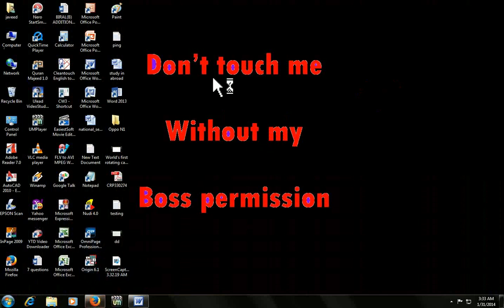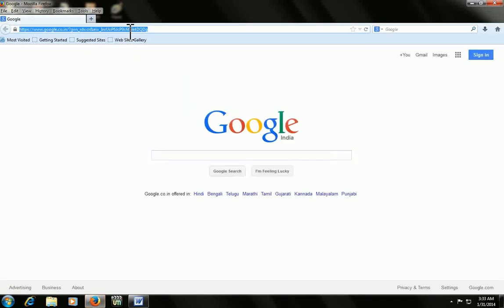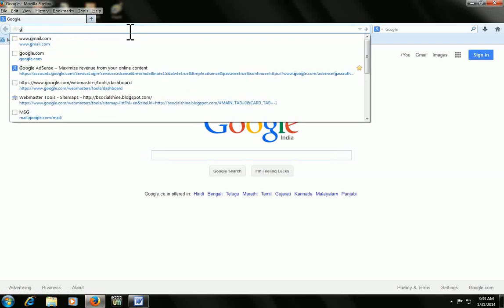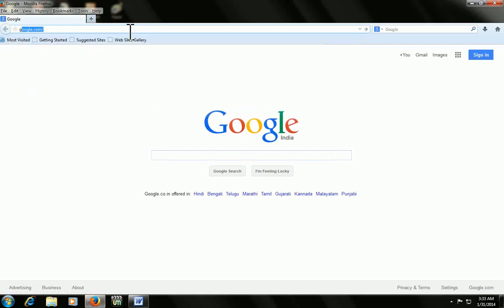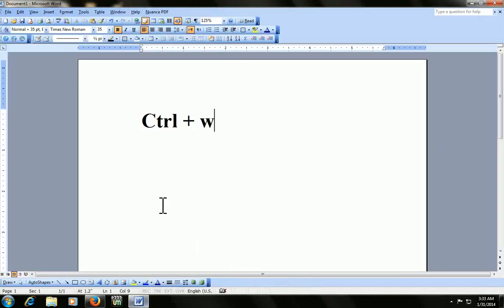Gmail keyboard shortcut key : How to logout Gmail account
People says there is no keyboard shortcut key for logout Gmail account, but in this video I will show you how to logout Gmail account by using simple keyboard shortcut key.